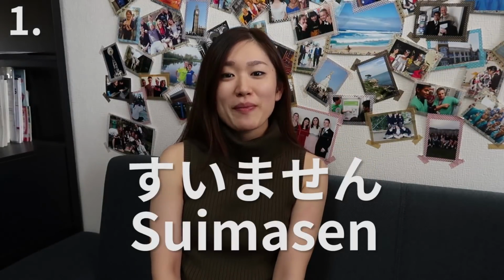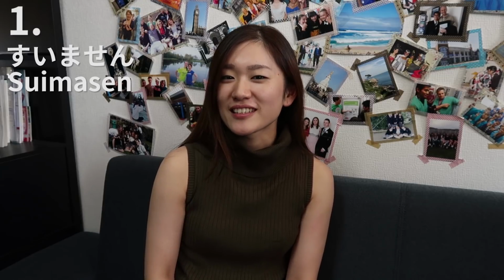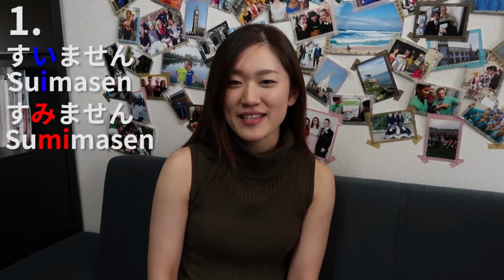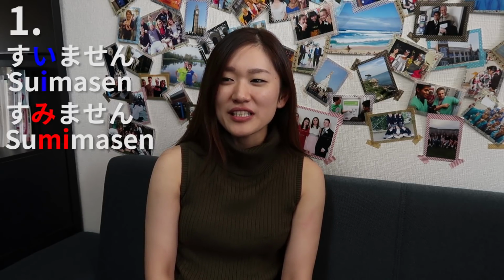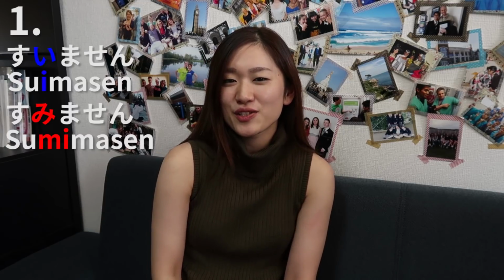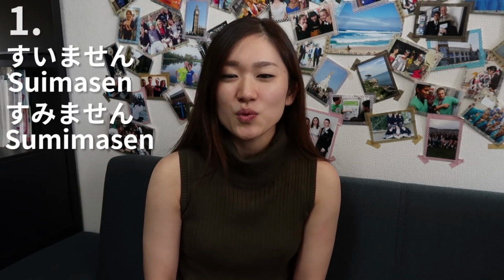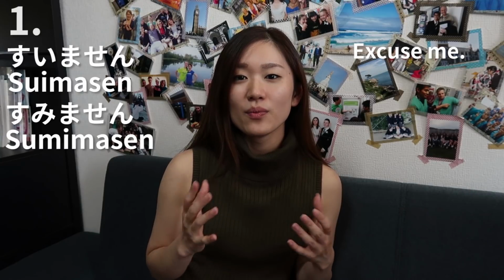10 Japanese words DON’T exist in English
Every language is unique and things are sometimes hard to translate in another language. But as a native Japanese speaker, I tired my best! Because understating words that only exist in the certain language is fun and expands your world!!

Wanna see more videos like this?
Hit "like" :D

Curious about inaka life (countryside life) in Japan?